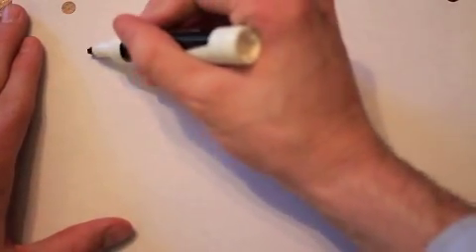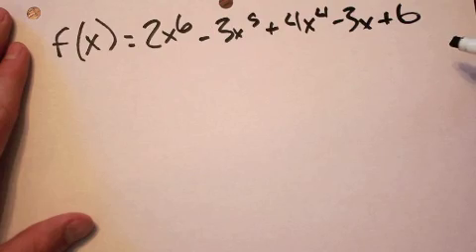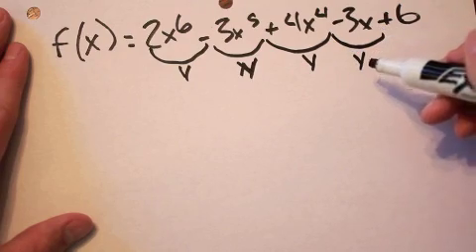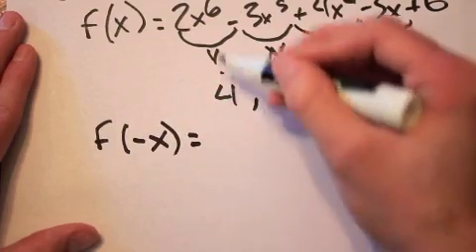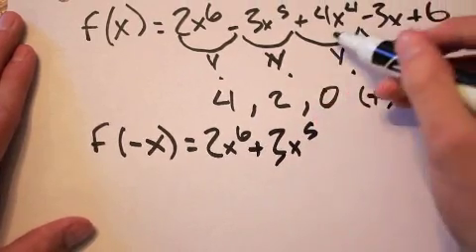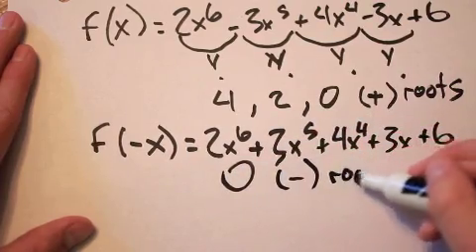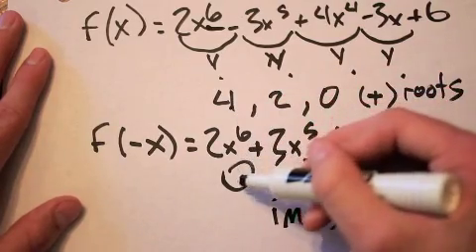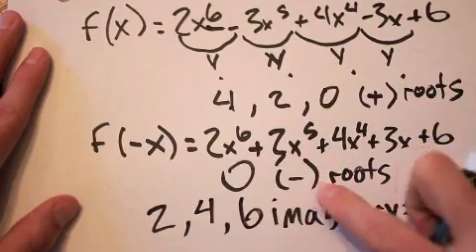Descartes Rule of Signs